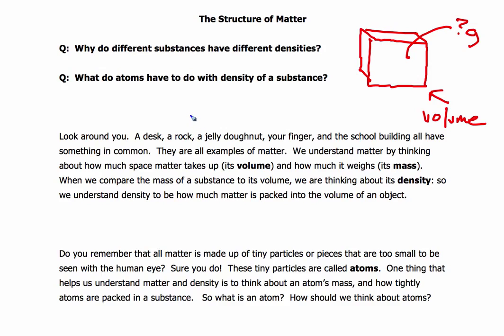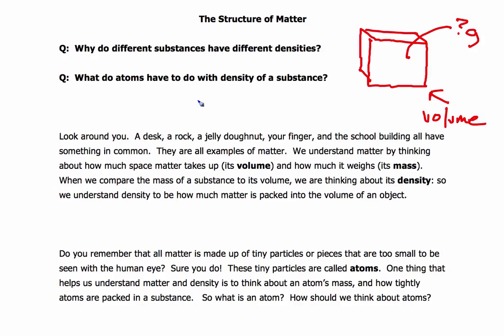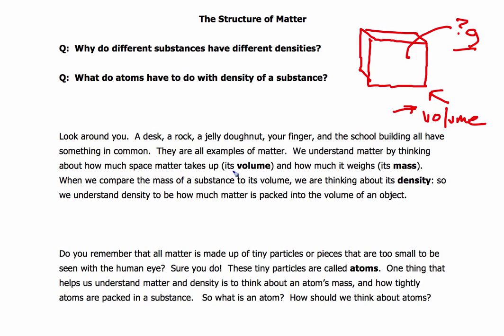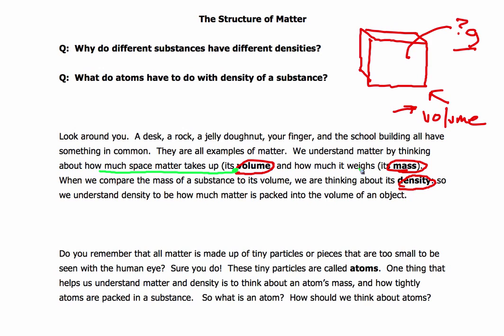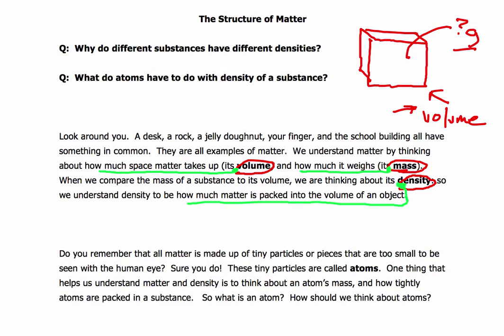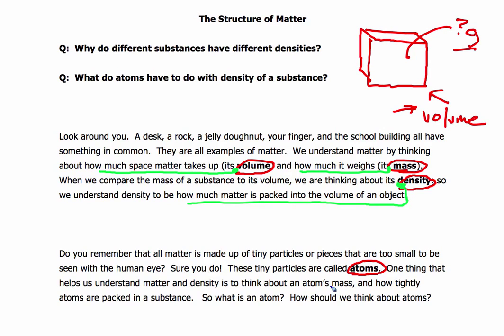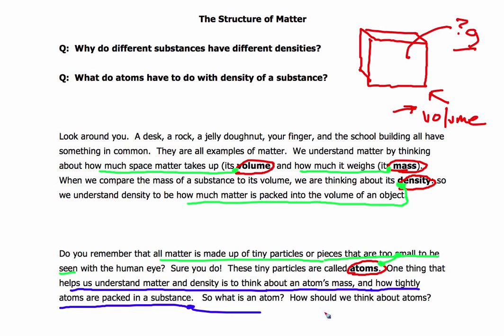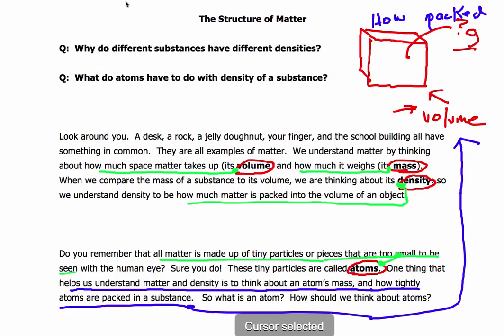V #01 Mass Volume and Density